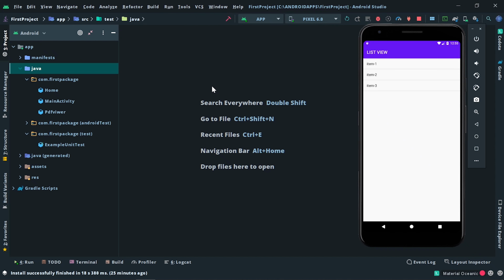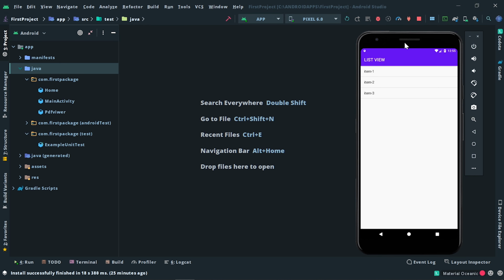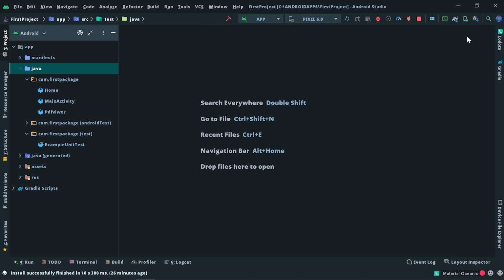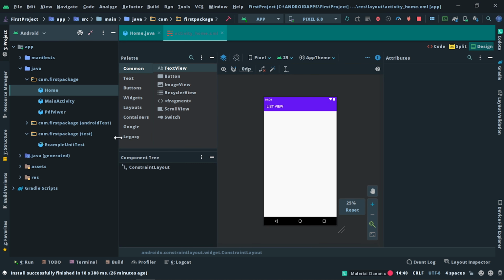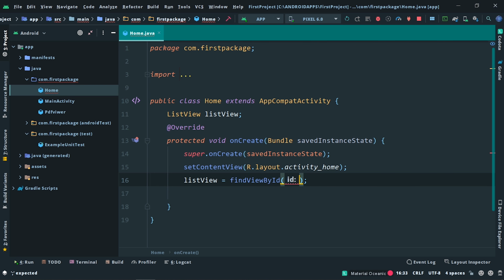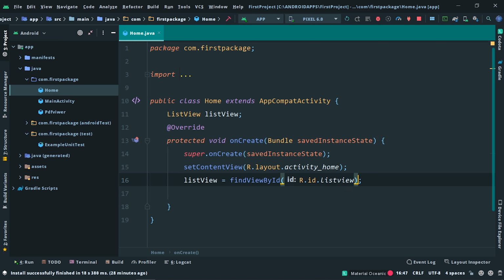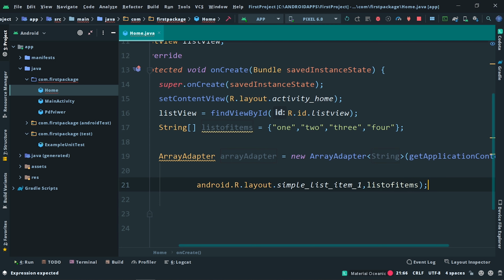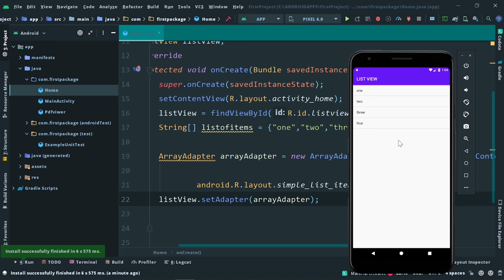List View In Android Studio